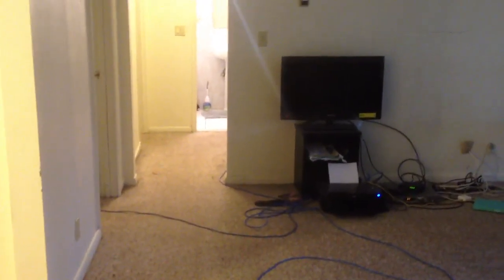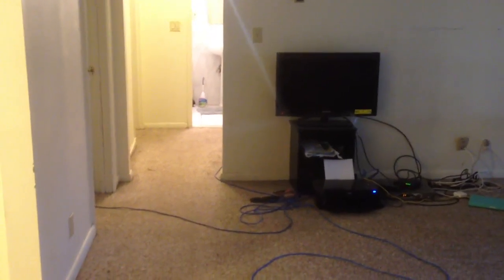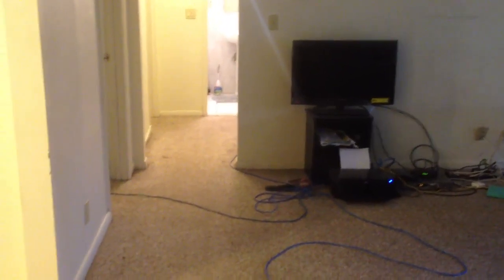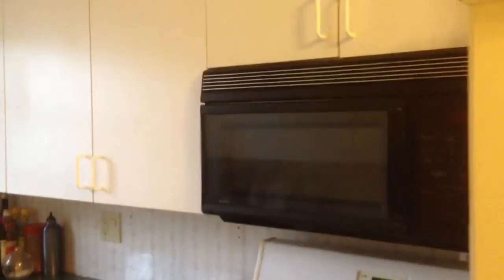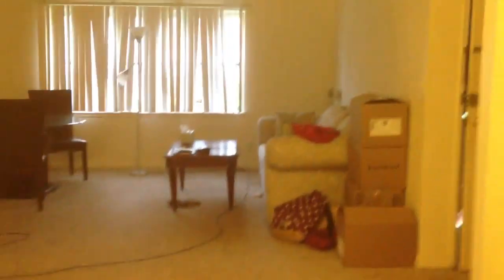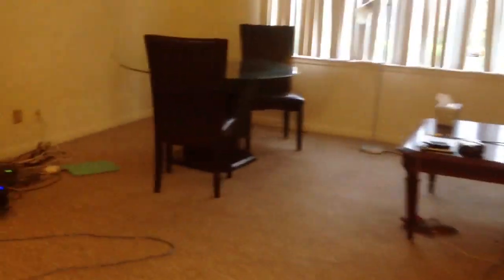Brighton Apartment Walking Distance to Boston College